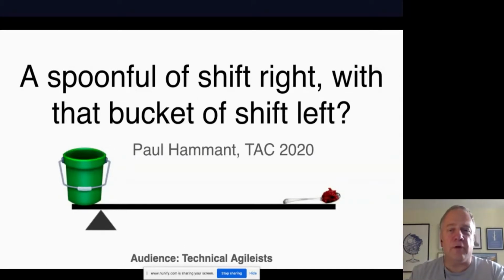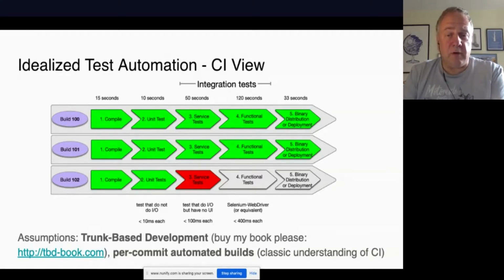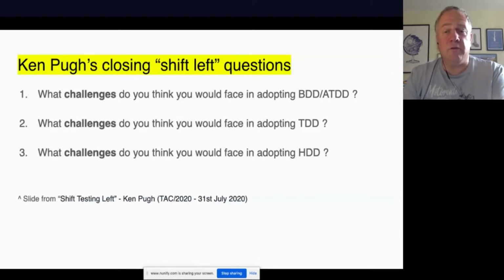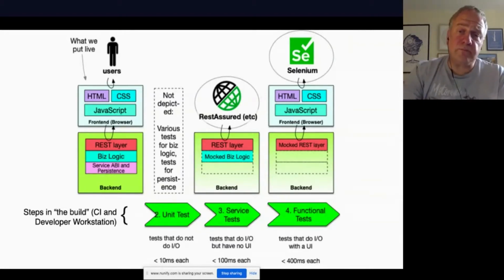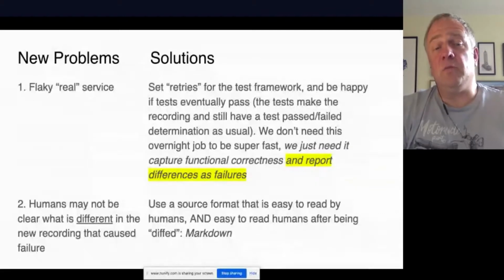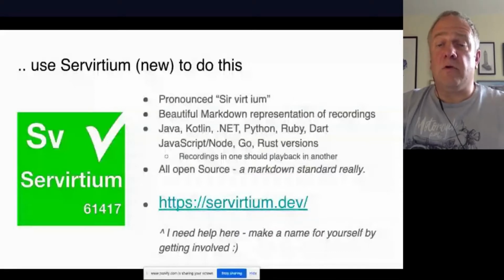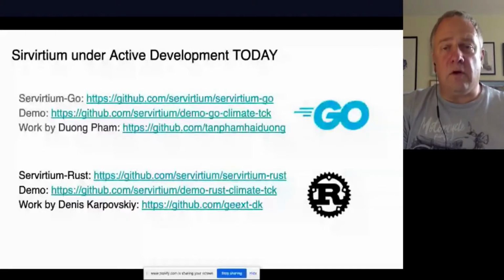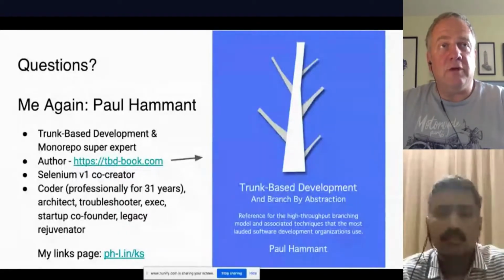A spoonful of shift right, with that bucket of shift left? with Paul Hammant - Keynote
TAC2020 - It was the 3rd & Virtual edition of Technical Agility Conference happened on July 31st, Aug 01st and Aug 02nd, 2020. The event witnessed presence of several well renowned global experts, professionals and individuals from 150+ participating organizations, 25+ speakers, 20+ sessions and 6 keynotes from different global experts including John Willis, Dave Farley, Mike Cottmeyer, Paul Hammant, Ken Pugh & Michael K Sahota.

Day 2 started with the knowledge packed keynote talk from Dave Farley followed by another keynote from Paul Hammant " A spoonful of shift right, with that bucket of shift left? " Let's have a glimpse at the enlightening keynote from Paul.